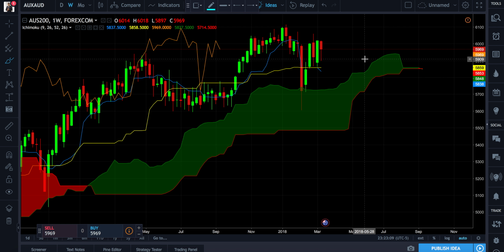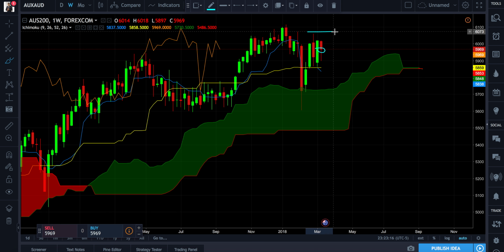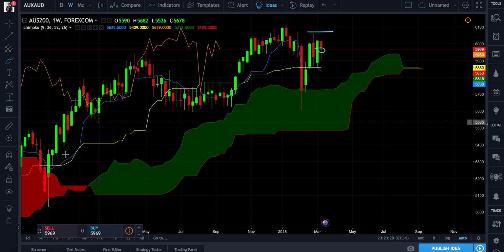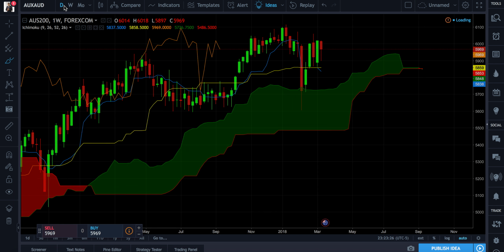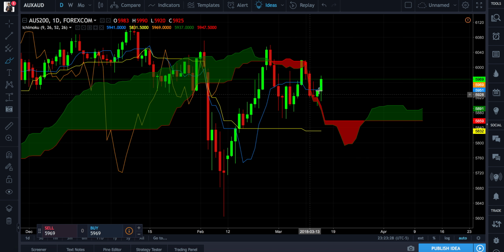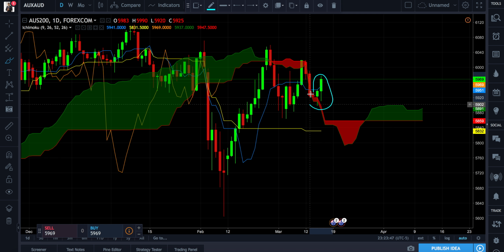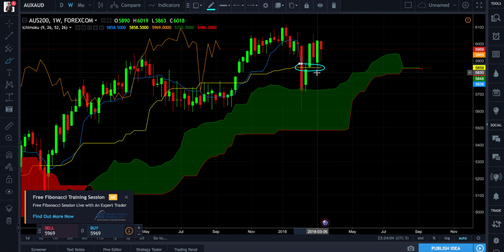FREE FOREX ALERT: AUS200